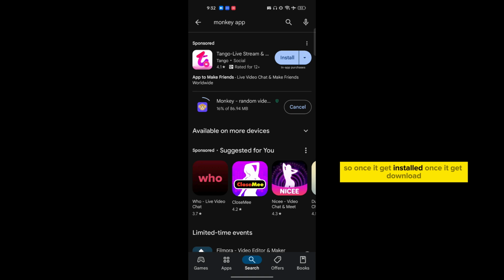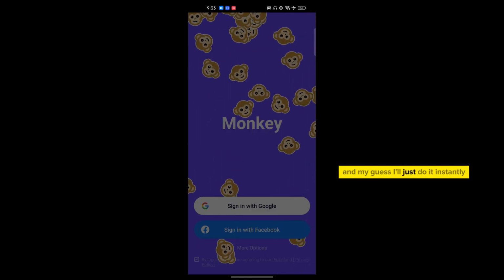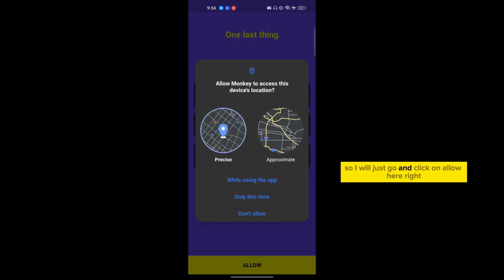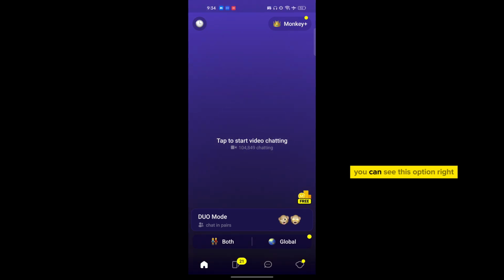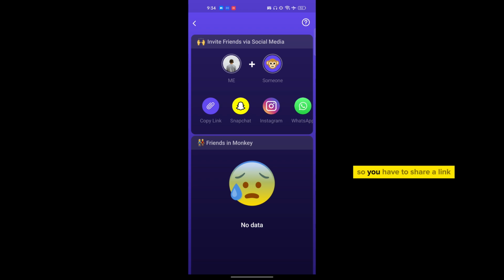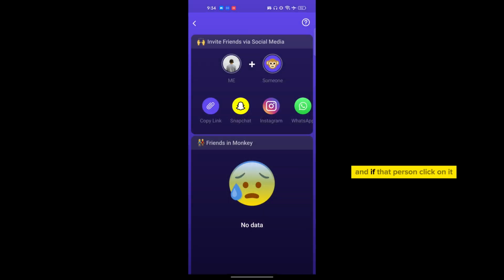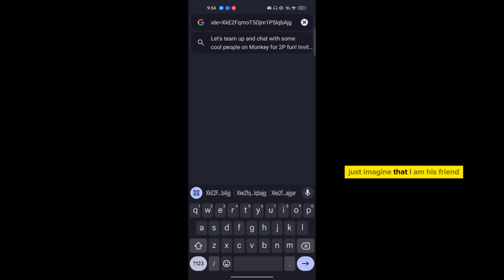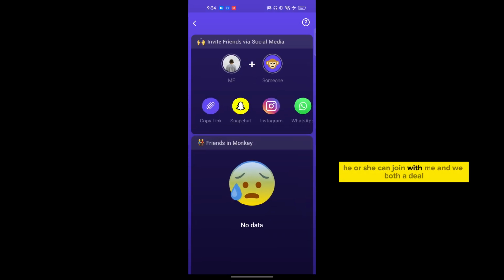How To DUO in Monkey App 2024 | Monkey With Friends